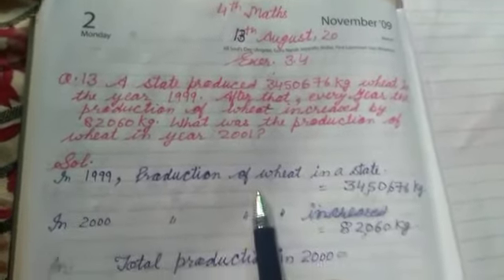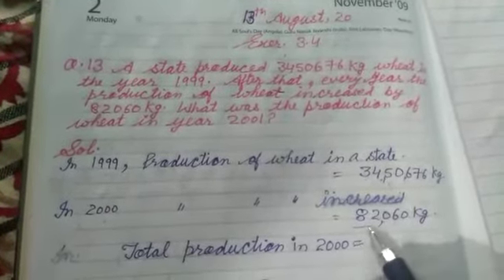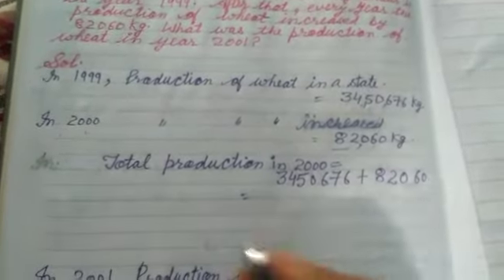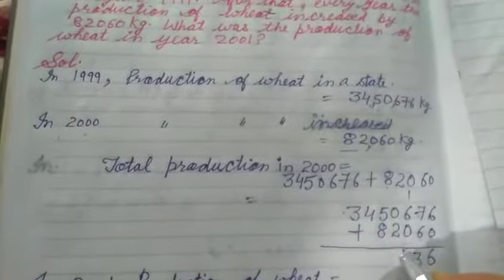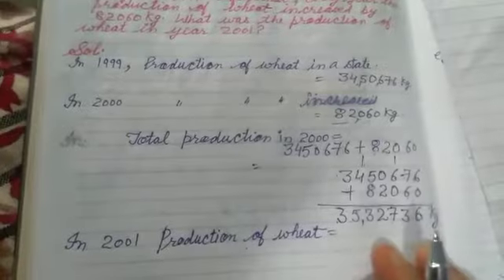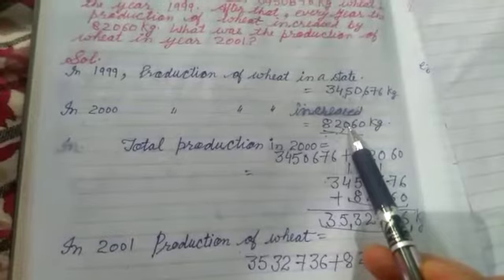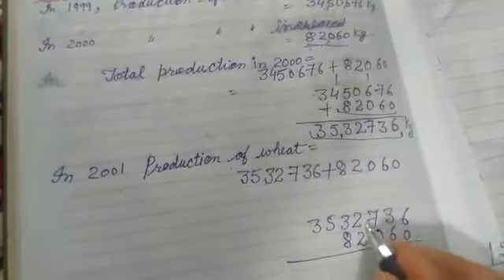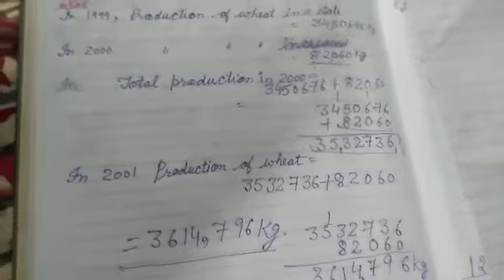4th Math 13/08/20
Video from Munish Sharma